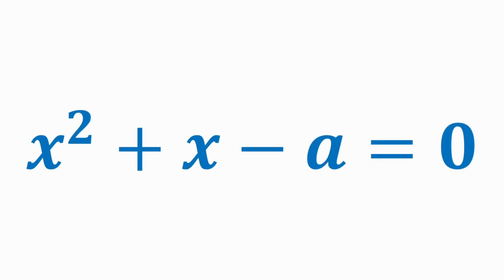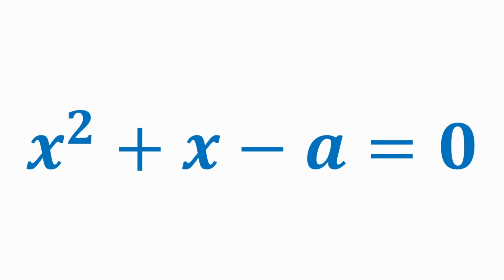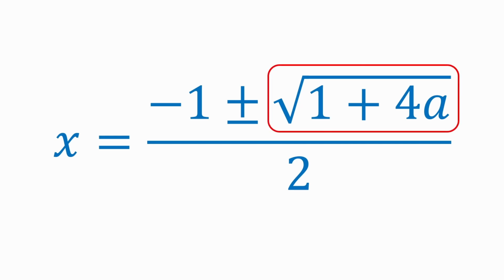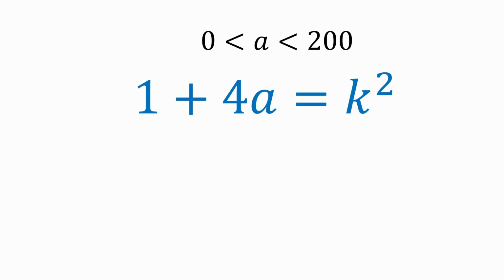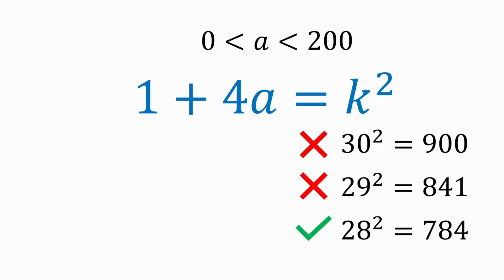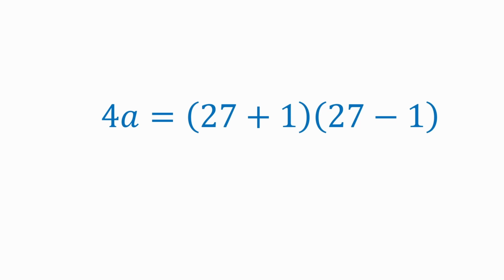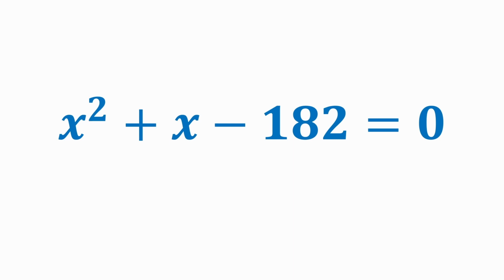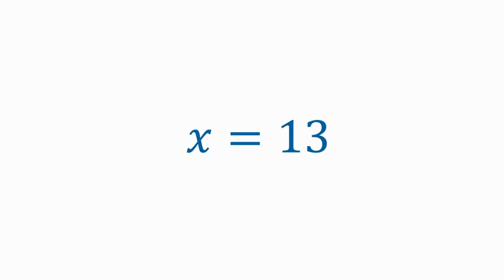How To Solve Quadratic Equations But With A Twist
How To Solve Quadratic Equations But With A Twist // If you see a quadratic equation that means just use the quadratic formula, right?  Well, sort of - the operative word being “just.” Since this is a math competition problem, it’s not going to be quite so straightforward.  Yes, we are going to use the quadratic formula, so this video serves as one of those nice quadratic formula examples.  But there’s a nasty twist: we have to first figure out the constant that maximizes the solution to the equation.  Although not strictly required to solve the problem, I make use of the difference of two squares as well as prime factorization.  Finally, factoring trinomials will come into play at the very end.  So this problem is jam-packed with great review of formulas and skills required to solve difficult algebra problems and even math competition questions.

Hard algebra problems like these are ideal for students preparing for MathCounts, Math Olympiad, ACT math, ACT math algebra, and SAT math.  If you’re doing an online search, this problem (as well as many others on the channel) should hit all the following checklists:

✅8th grade math problems
✅9th grade math problems
✅10th grade math problems
✅11th grade math problems
✅12th grade math problems

If you love tricky math problems, this channel will definitely Rise to the Equation.  I upload challenging math problems and math puzzles every week!

Still reading this? Then write "I got 13 !!!" in the comments!